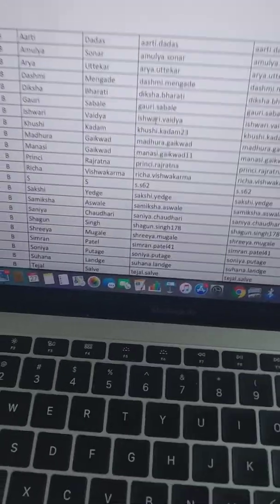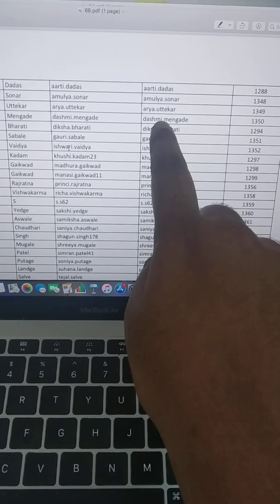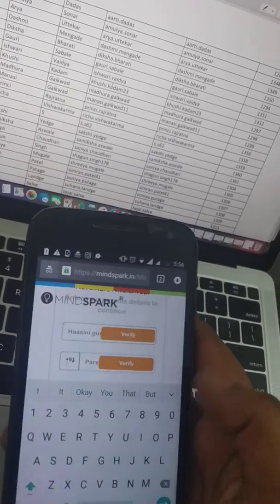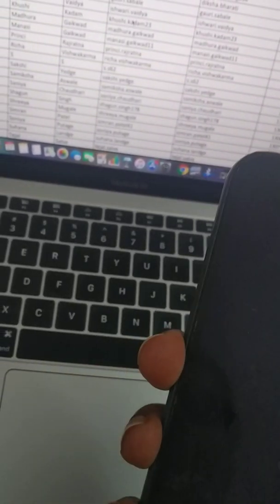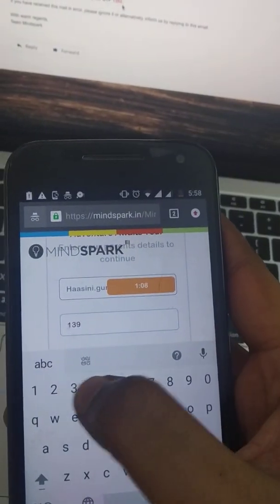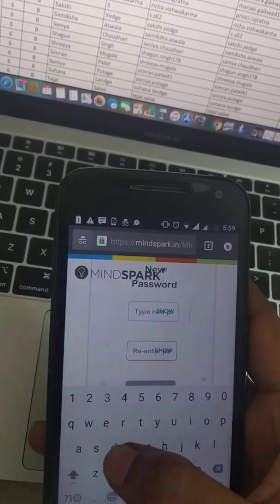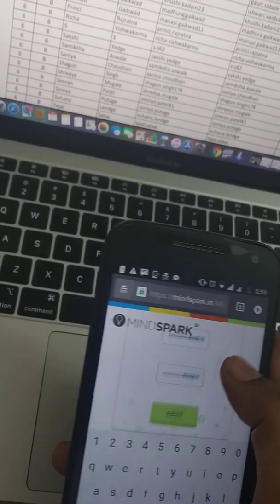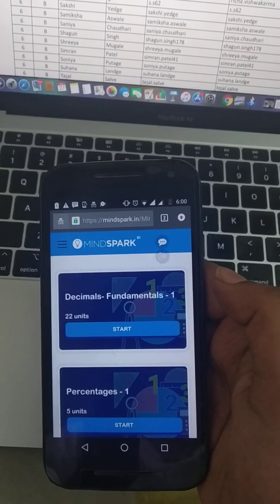Parent verification- Mindspark